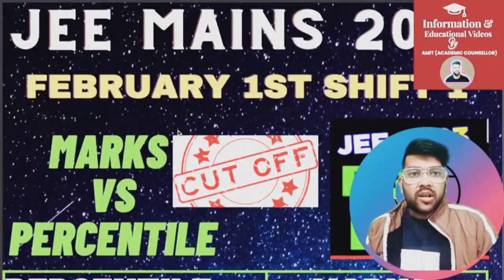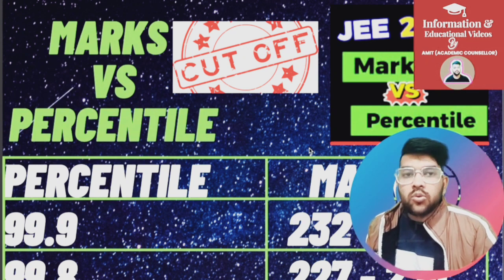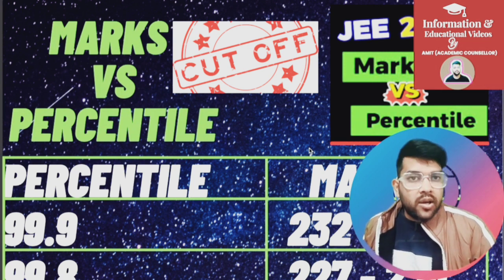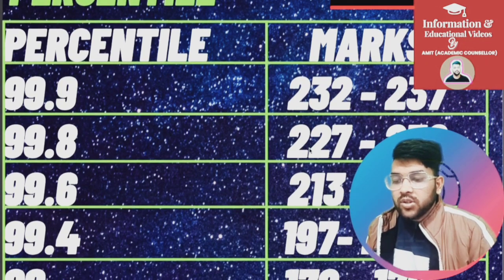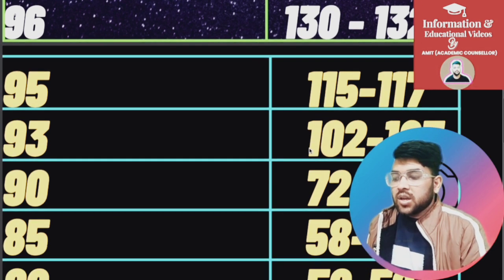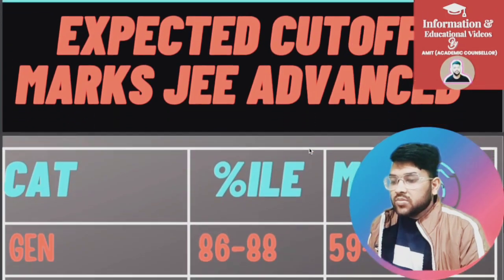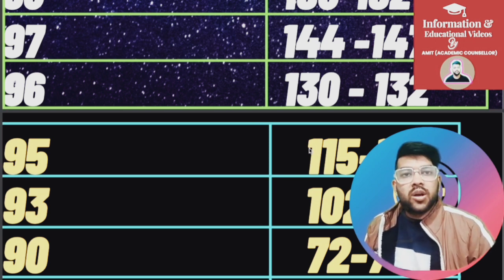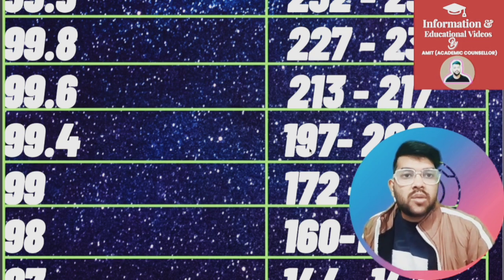1st February shift 1 marks vs percentile | Safe score for jee 2023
Jee mains 2023 Marks vs percentile | feb 1st shift 1 Cutoff marks

(jee mains 2023 25th jan shift 2 paper review)

(jee mains 2023 25th jan shift 1 paper review)

(jee mains 2023 24th jan shift 2 paper review)

(jee mains 2023 marks vs percentile for 24th jan shift 1)

(jee mains 2023 24th jan shift 1 paper review)

jee mains 2023 exam 1st shift marks vs percentile
1st feb exam complete review for marks vs percentile
1st feb marks vs percentile  complete analysis
jee marks vs percentile  1st feb 1st shift complete analysis
jee mains 2023 1st shift complete anaysis
jee 1st feb 1st shift complete analysis marks vs percentile
jee mains marks vs percentile category wise
jee mains 2023 feb 1st shift 1st complete marks vs percentile